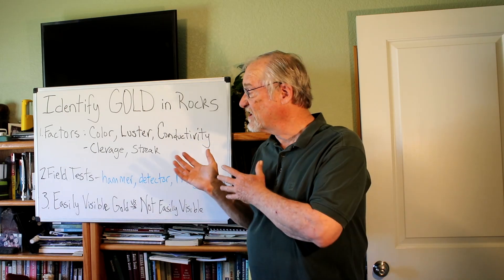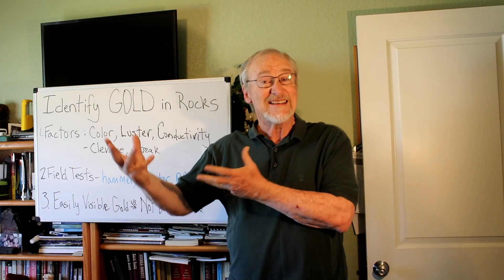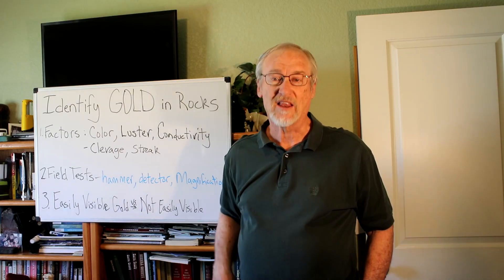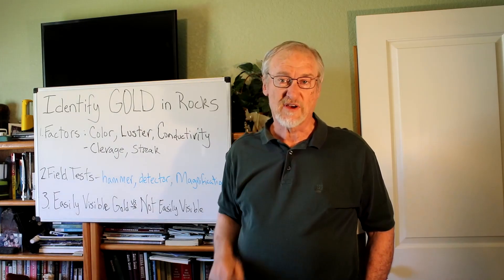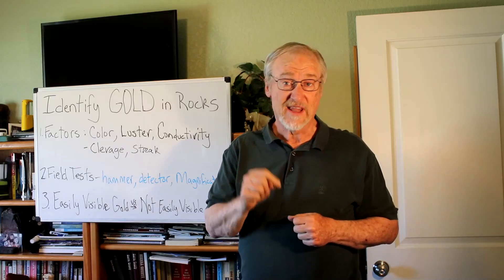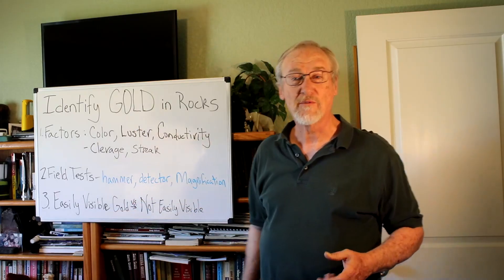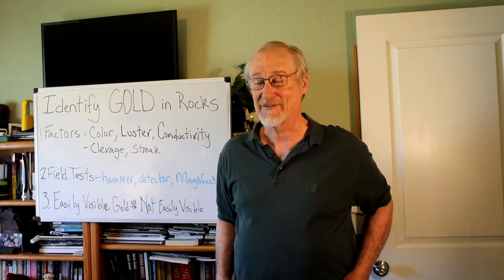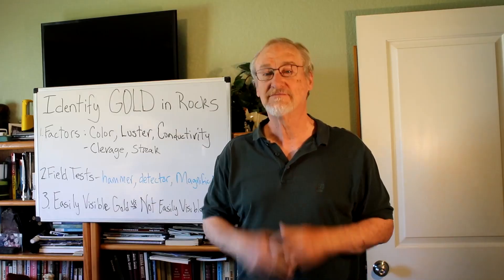How To Tell If Your Rock Has Real Gold Inside!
Chris Ralph, the professional prospector, explains how to identify gold in rocks, a critical skill for any gold prospecting enthusiast. This video covers gold ore identification, showing examples of gold rocks and differentiating them from fools gold. Learn how to find gold effectively by recognizing gold bearing rocks. 🧐💰